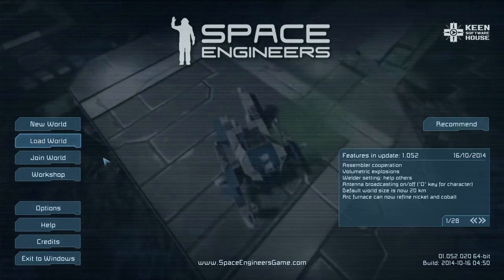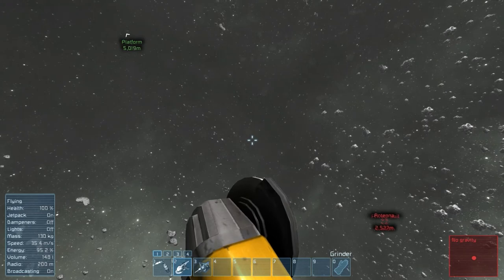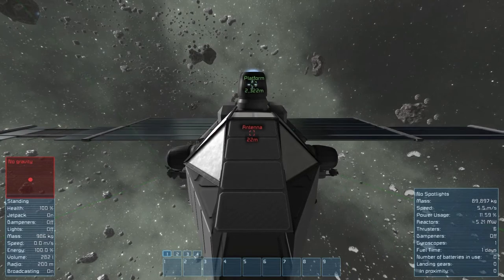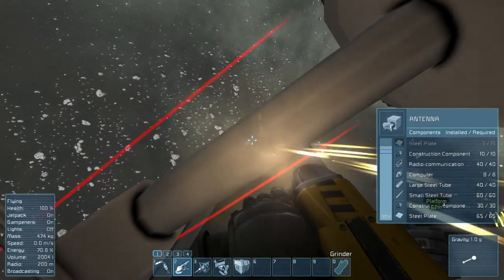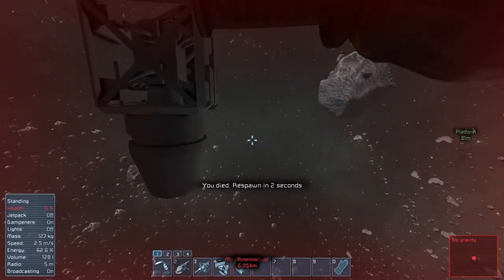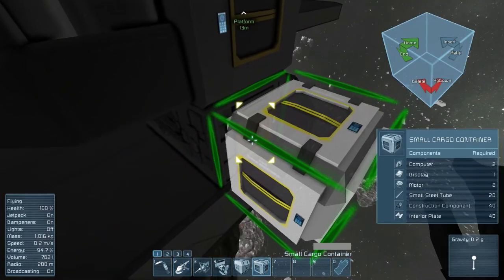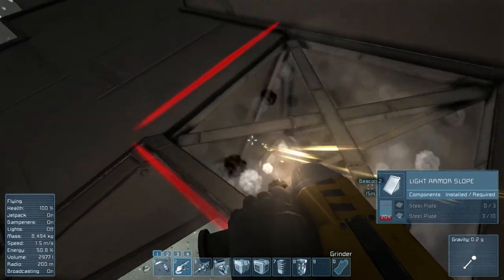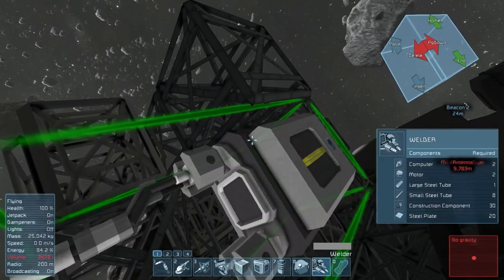Space Engineers EP 1 - Technical Difficulties